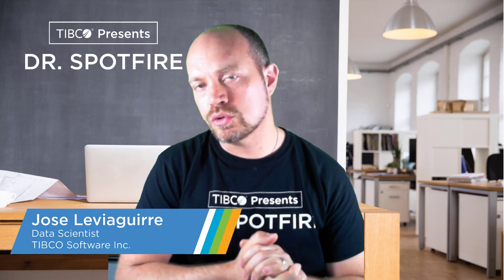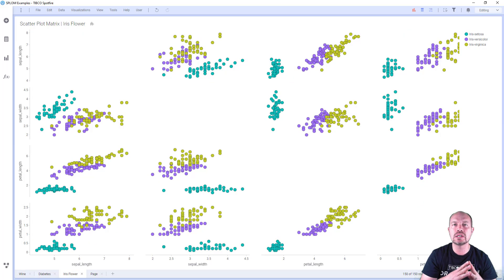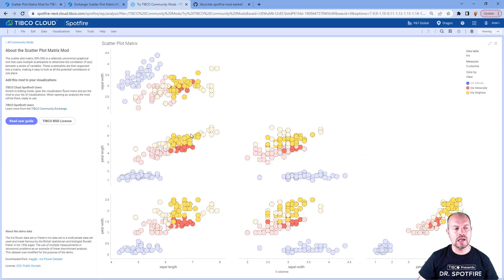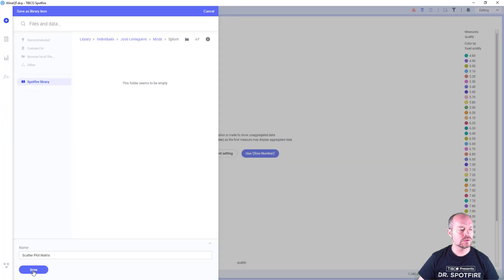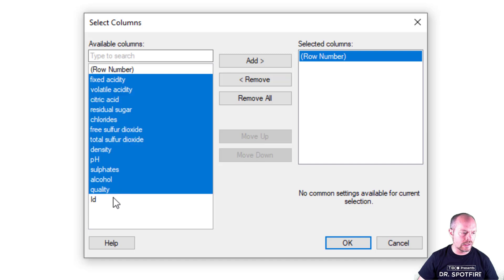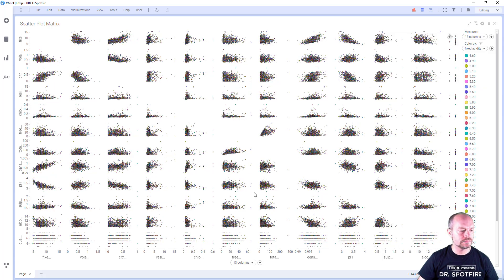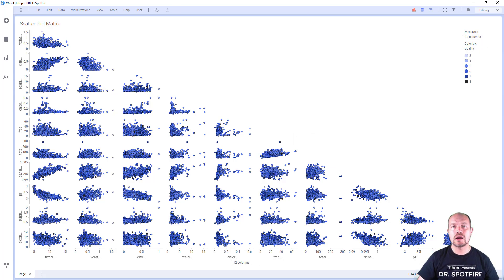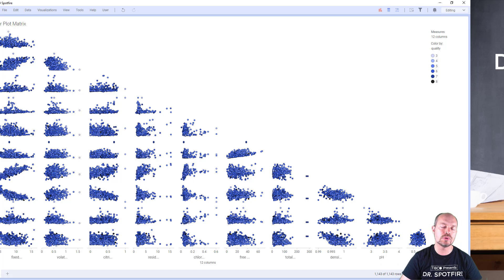Scatter Plot Matrices in Spotfire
Create Scatter Plot Matrices with this SPLOM Chart Mod in Spotfire.

Scatter plot matrices are great for exploratory data analysis, correlation analysis, feature selection, model building and validation, outlier detection, and multivariate data visualization. They help analysts gain insights, identify correlations, select relevant features, assess model suitability, detect outliers, and visualize relationships between variables. They're a powerful tool for understanding and exploring datasets.